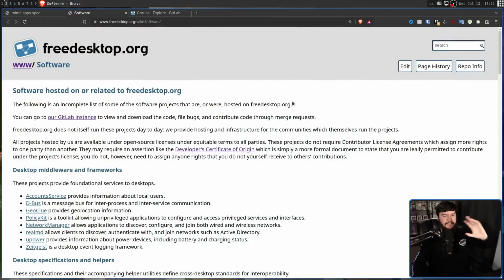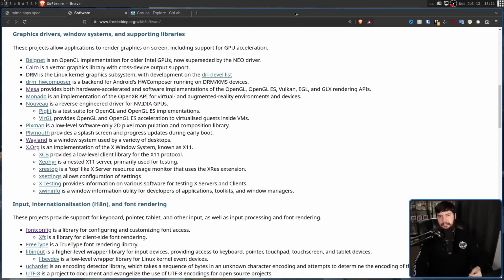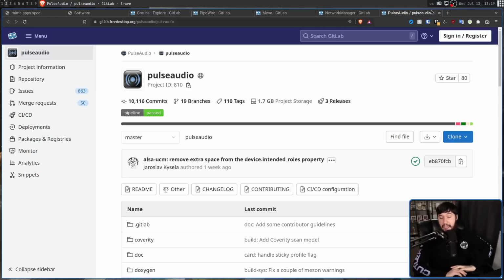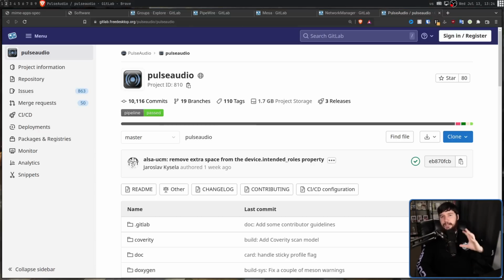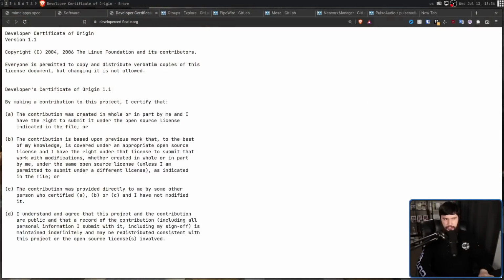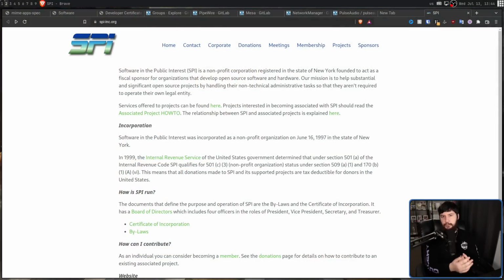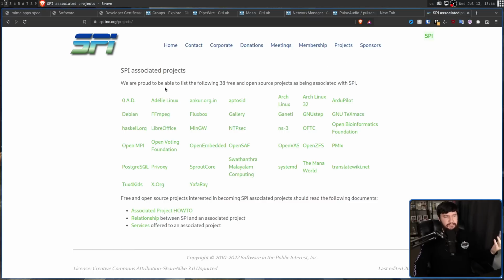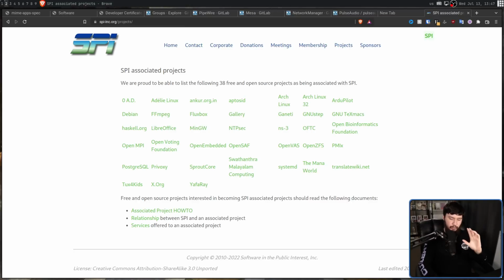Without FreeDesktop There Is No Linux Desktop!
FreeDesktop is one of the most important groups in the linux desktop space without them many of the crucial projects we rely on today wouldn't have any reaonable level of development or funding.

Credits
🎨 Channel Art:
Profile Picture: